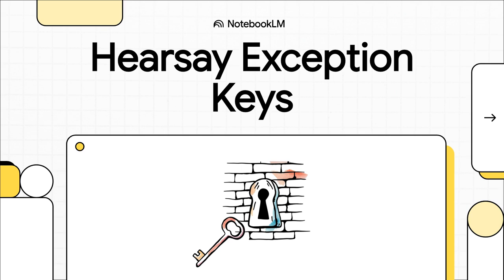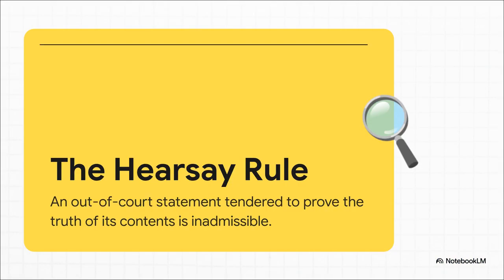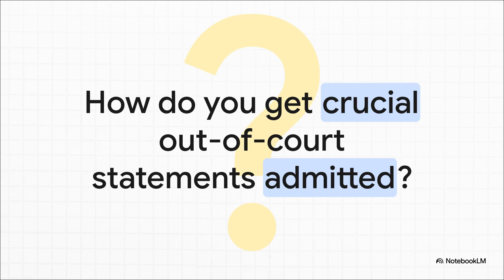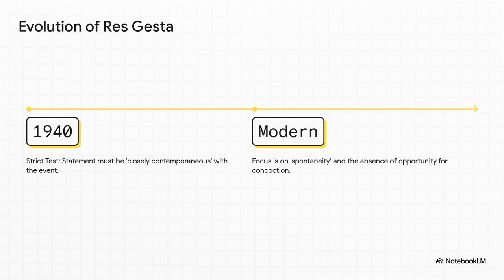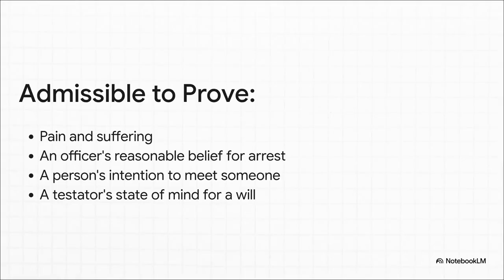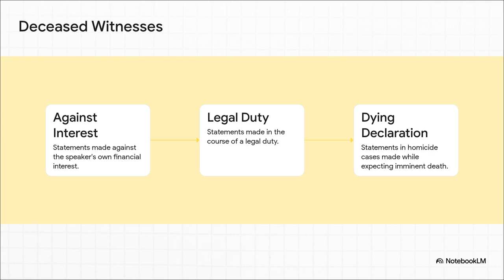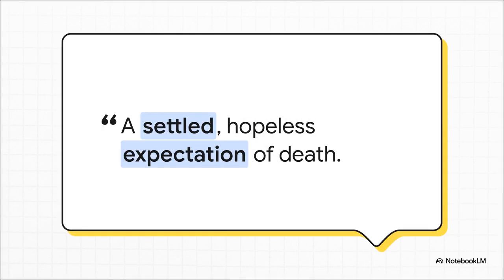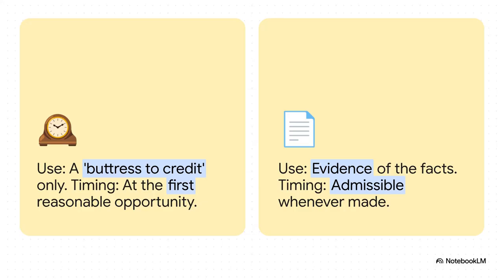Evidence Qld 10 - Hearsay on Trial: The Exceptions That Let Judges Listen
When does “I heard…” actually go before the jury? In this episode we turn the spotlight on hearsay’s escape hatches under Queensland law—moments when out-of-court words are allowed in, not to prove someone’s credibility, but the very truth of what was said. We start with res gestae: those spontaneous, event-soaked blurts that ride so close to the incident they’re treated as part of it. Think of the worker who, seconds after impact, says “I bumped my head”—admissible because there’s no time to concoct a story. Courts once insisted on near-instant timing (see Adelaide Chemical & Fertiliser v Carlyle), but modern cases focus more on spontaneity than a stopwatch, with examples like the “little green man” at a crossing (Ross v Hamilton) or a victim addressing the assailant by first name during an assault (R v Lambert). We’ll show you how lawyers argue where to draw that line, and why a 5-minute gap can be fatal—but sometimes isn’t.

Next, we unpack contemporaneous statements of state of mind—words that are admissible to show what someone thought, felt, or intended at that moment. From proving pain and fear to showing plans (“I’m meeting B now”), these statements can bridge the gap between intention and action (Walton v The Queen).

Then we go to the high-stakes arena of dying declarations—statements made under a “settled, hopeless expectation of death,” confined to homicide. Timing isn’t everything; what matters is the speaker’s expectation when speaking. Even a statement made minutes after a fatal attack can be in (and not as res gestae). We’ll walk through what prosecutors must establish (to the civil standard) and how the defence challenges it.

We also cover the nuts and bolts that win or lose real cases:

Interlocutory proceedings: hearsay can be used, but unsourced hearsay carries little weight—naming the actual human source matters.

Evidence from earlier proceedings: the strict common law recipe (same parties, same issues, prior cross-examination, and unavailability) and how statute now broadens this in Queensland.

Informal admissions and confessions: when the party’s own words become the case against them.

Public documents & the “telephone exception”: niche but powerful routes around hearsay objections.

A major statutory star is s 93B of the Evidence Act 1977 (Qld), opening the door for statements made “shortly after” the event or in reliability-rich circumstances for certain serious offences—codifying what courts were already edging toward with spontaneity. We’ll map how s 93B interacts with res gestae and state-of-mind evidence and why “shortly after” is a battlefield phrase.

Finally, we demystify complaint evidence in sexual offence cases—from the old “fresh complaint” rule (as a buttress to credit) to today’s preliminary complaint regime under the Criminal Law (Sexual Offences) Act. You’ll see why delay no longer automatically sinks a complaint (jurors can’t be told it does), yet can still matter—and when a judge must give a Longman direction warning the jury about forensic disadvantages caused by long delays.

By the end, you’ll know:

How to spot and argue the key timing vs spontaneity pivot in res gestae.

When a person’s feelings or intentions can be proved through their own contemporaneous words.

What converts a last statement into a dying declaration—and what doesn’t.

How Queensland’s statutory framework (s 93B, preliminary complaint, s 632 Criminal Code) reshapes hearsay battles in modern trials.

This episode blends case snippets (from Carlyle to Giles, Lambert, Ung, Walton, Noyes, and RH) with courtroom strategy: how counsel build timelines to prove spontaneity, how they source statements to lift probative weight, and the jury directions that can swing a verdict. Perfect for law students, junior counsel, and true-crime fans who want to understand why some words get through the evidentiary gates—and others don’t.